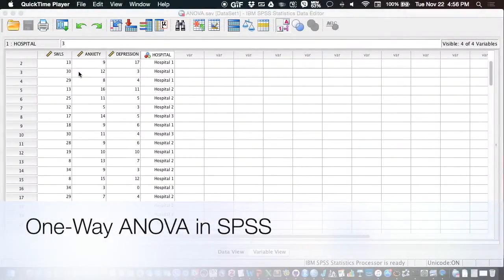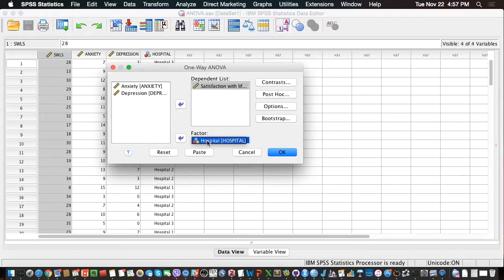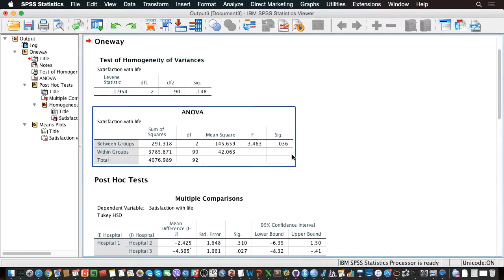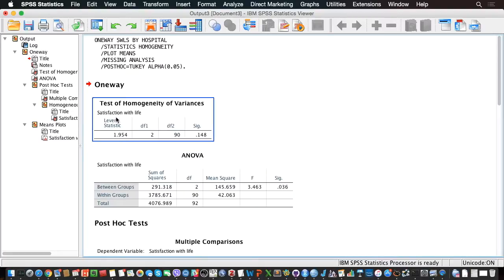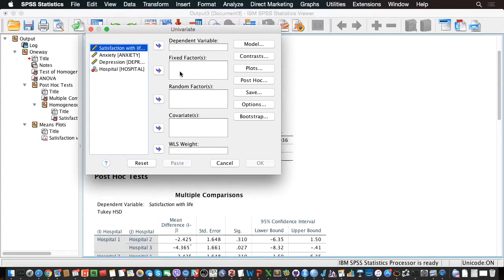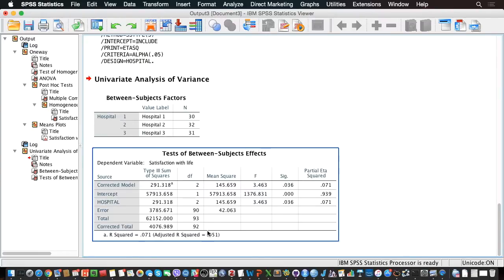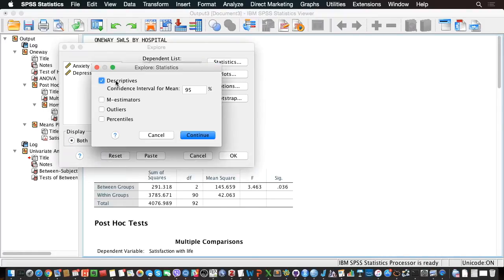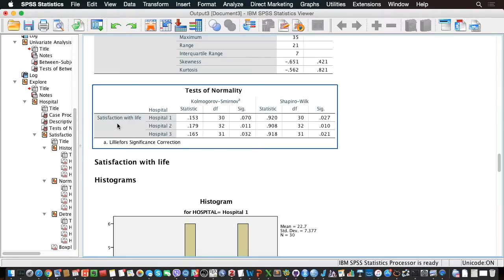One Way ANOVA in SPSS